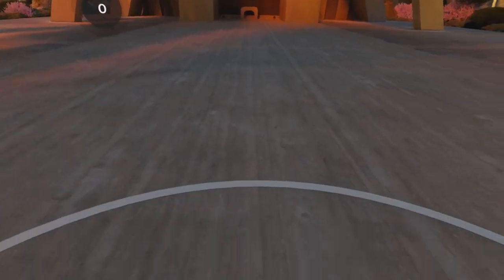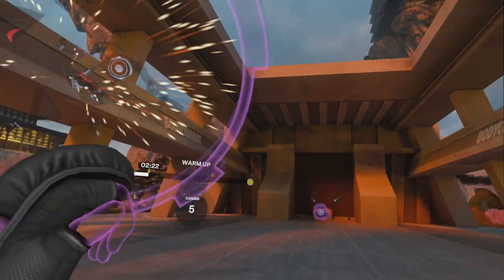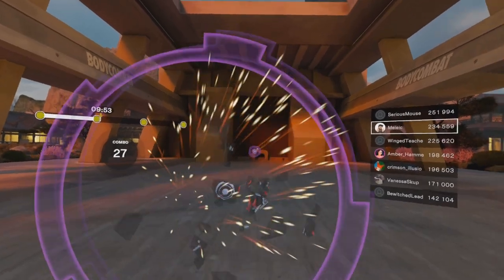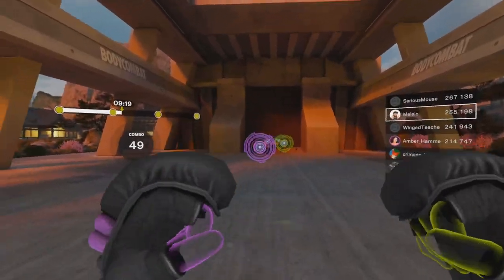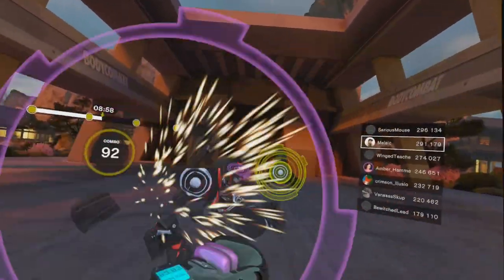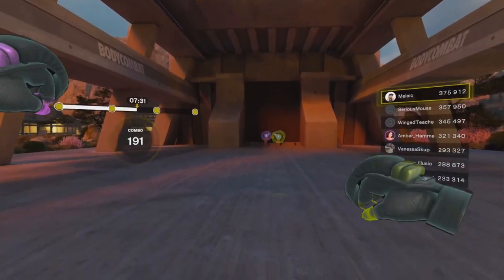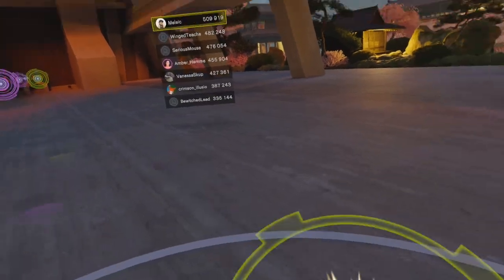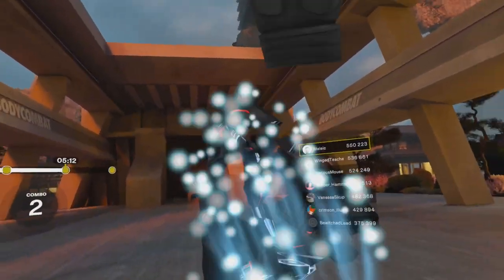#4 Speed Training 1 - Les Mills Body Combat VR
Korzystając z tego linku dostaniesz po zakupie gogli 30euro do wykorzystania w sklepie Meta na gry i aplikacje

Chcesz złapać promocję na gry Meta Quest? Te linki dają 25% rabatu ;)